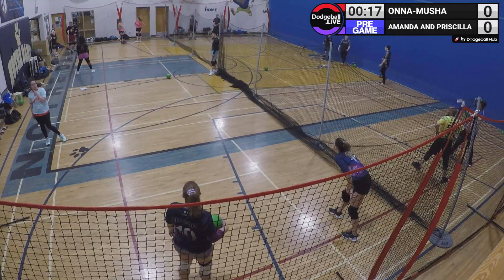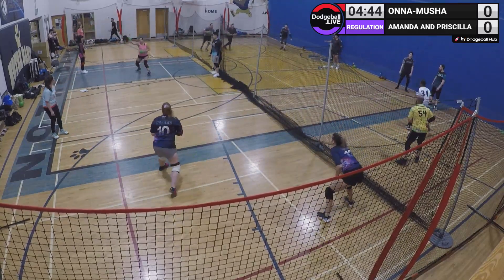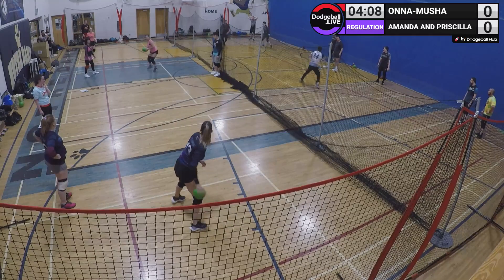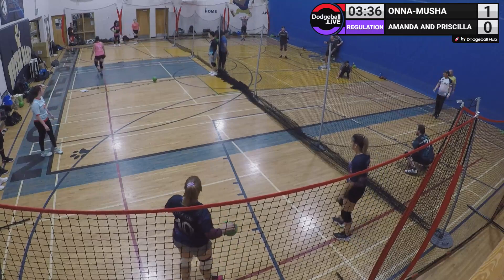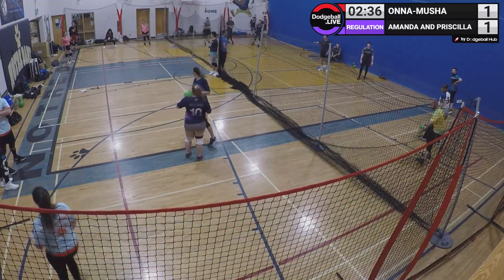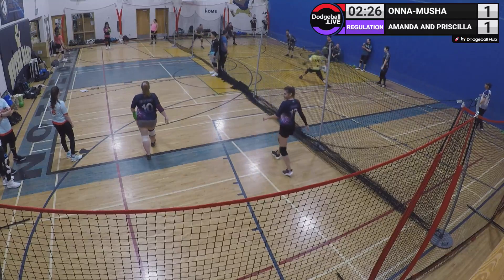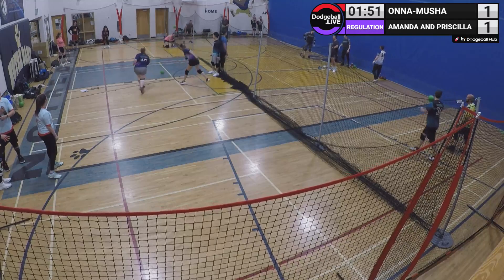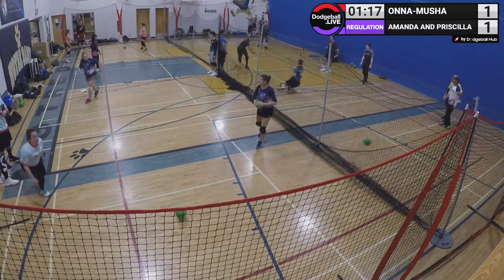Onna-Musha vs Amanda and Priscilla / Dodgeball Hub's Inaugural 2v2 Championships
Dodgeball Hub collaborates with the community to make your life easier using dodgeball tools! Whether you're discovering dodgeball in a new part of the world with our map, or saying goodbye to excel sheets with our tournament planner, we're happy you're here.